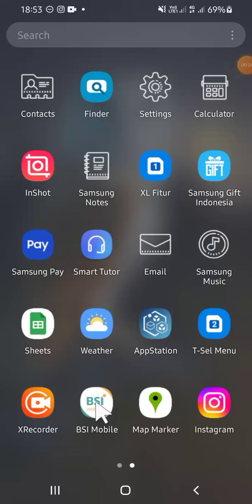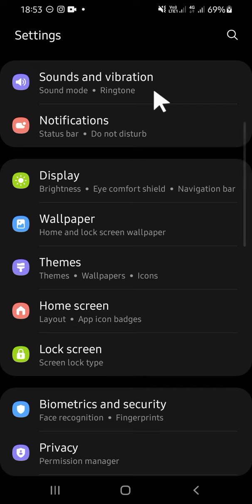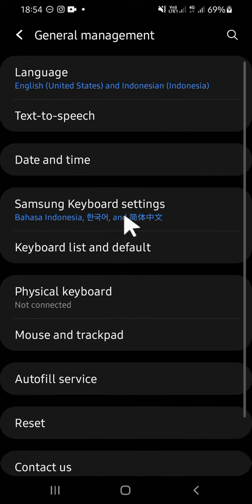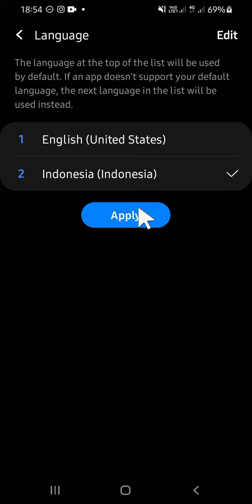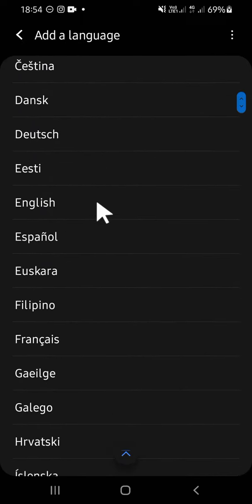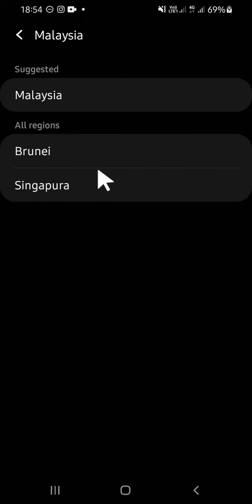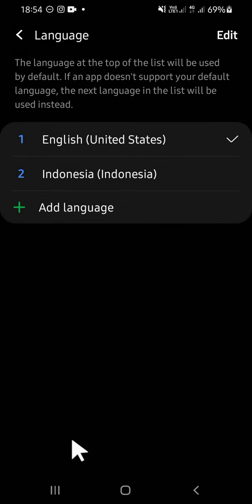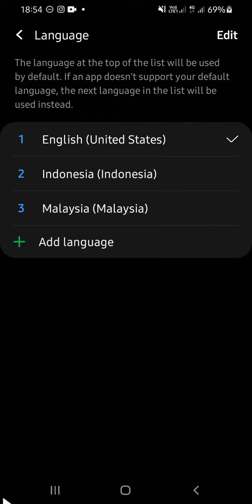Put Your Android Phone in a Different Language! How to Change Device Language on Android Phone?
In this tutorial, we'll guide you through the simple yet powerful process of changing the language on your Android phone. Whether you're exploring a new language, personalizing your device, or simply curious about the possibilities, we've got you covered!